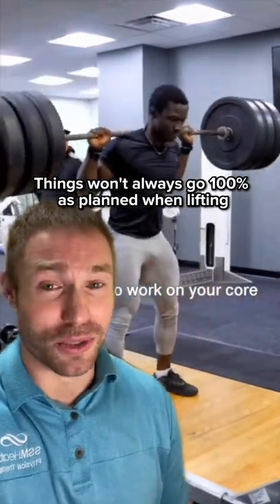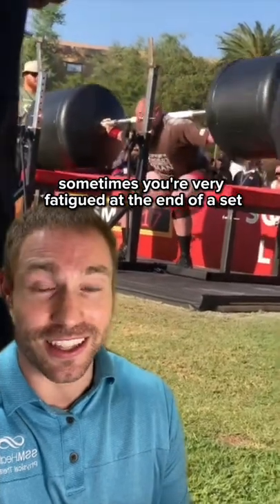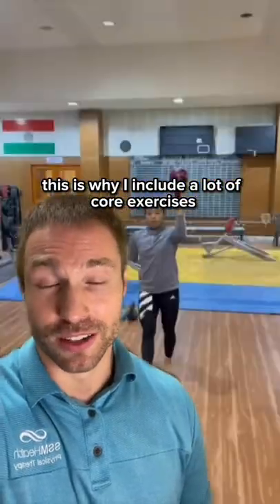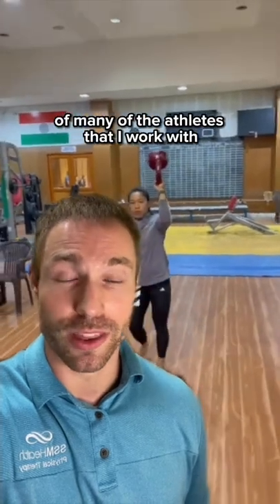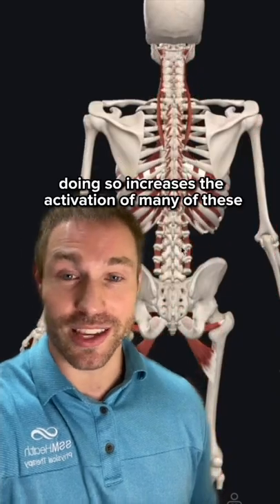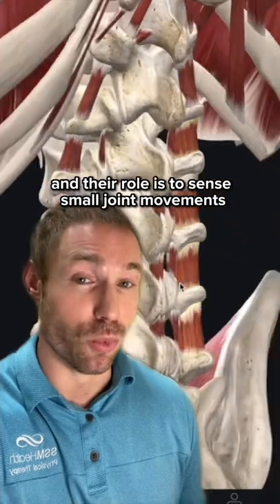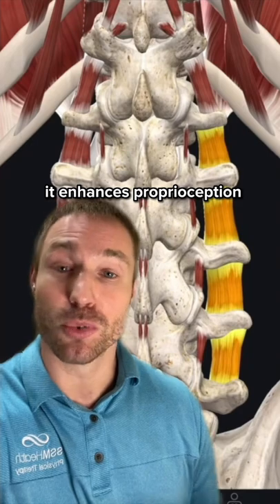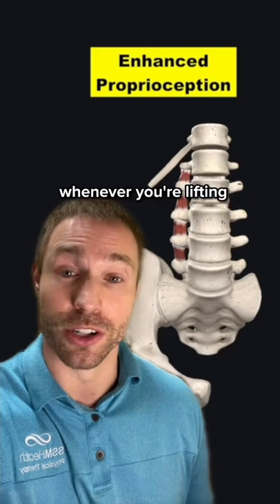Why You Need CORE STABILITY